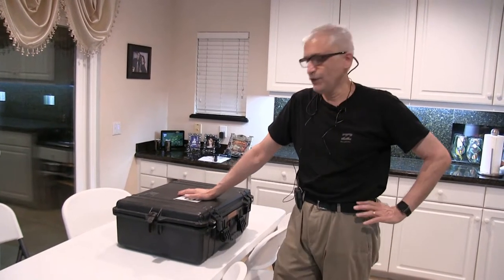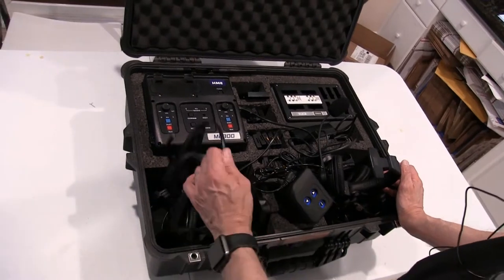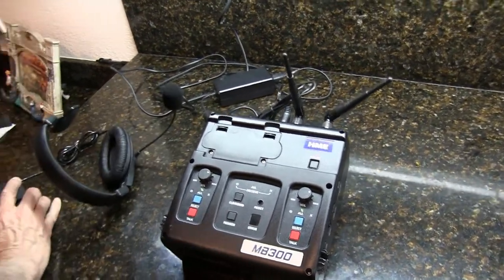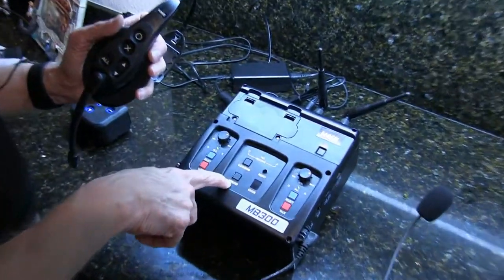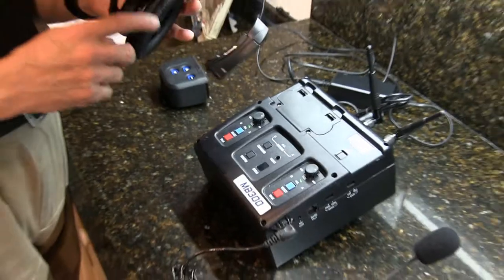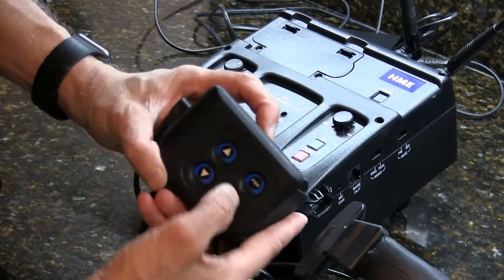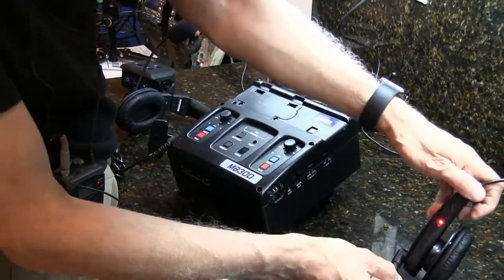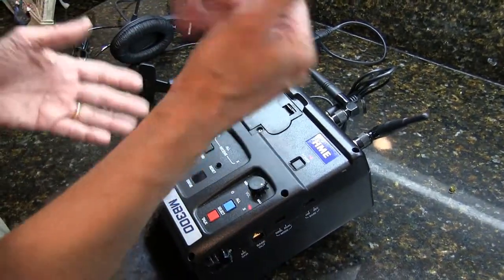HME DX300 Football Coach & Event Wireless Intercom System Setup & Headset Registration To Base MB300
You can set the speed to 2x if I talk too slow for you.